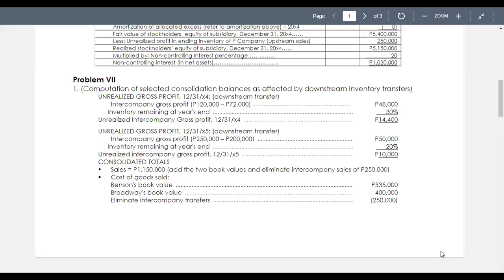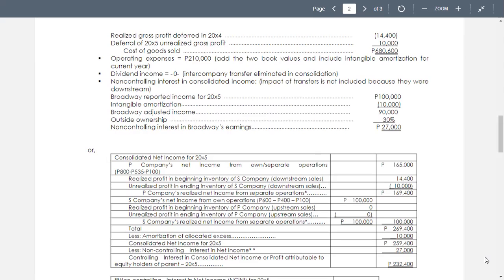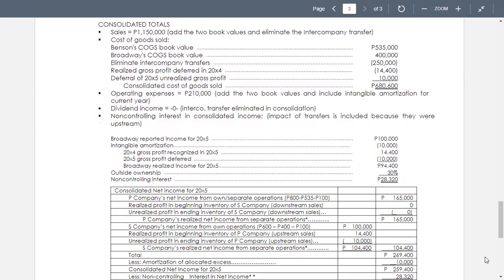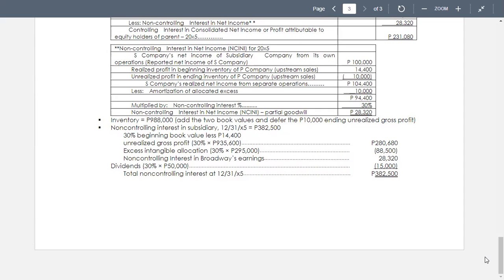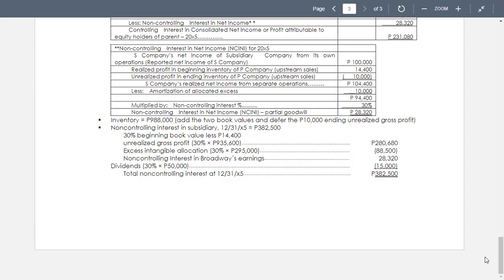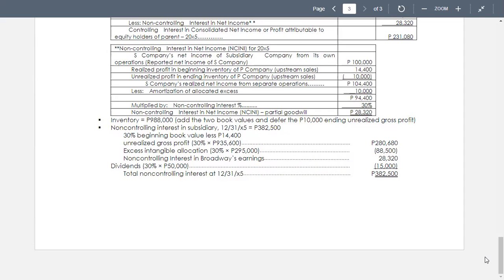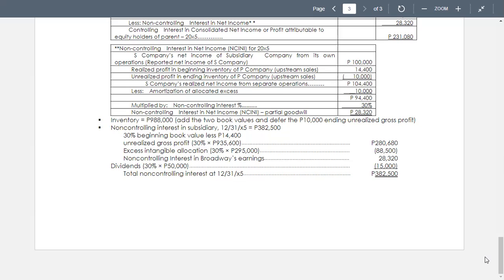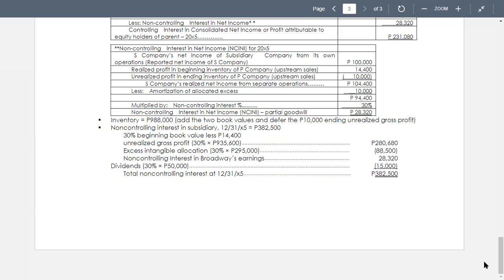12-07-20 - Module 6 & Discussion of Problem VI & VII (part 2)